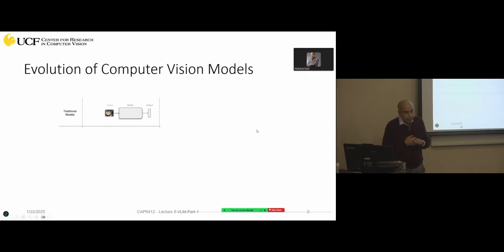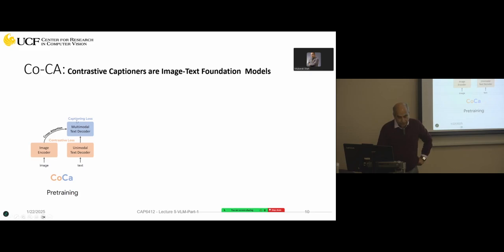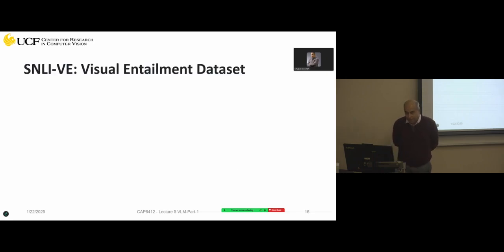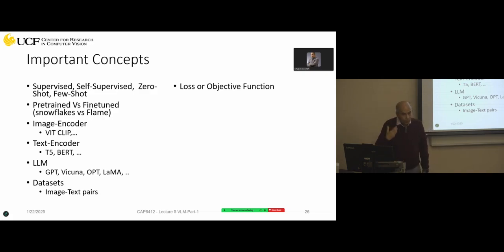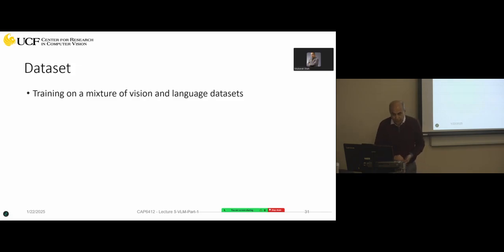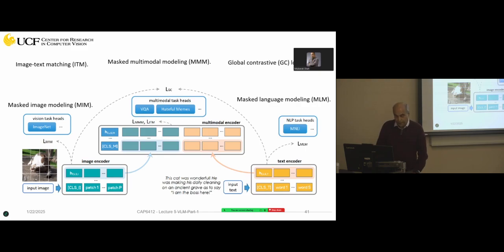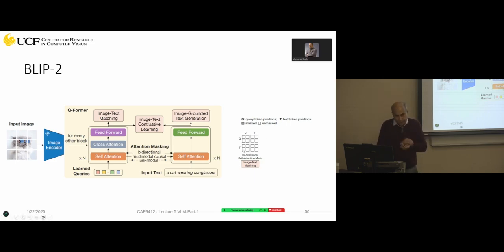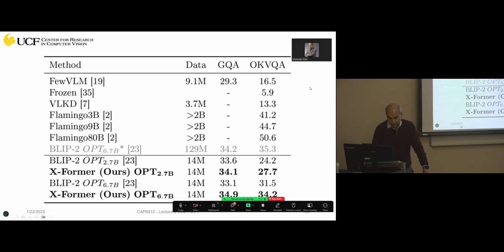Lecture5 - Visual-Language Models IntroductionPart-I